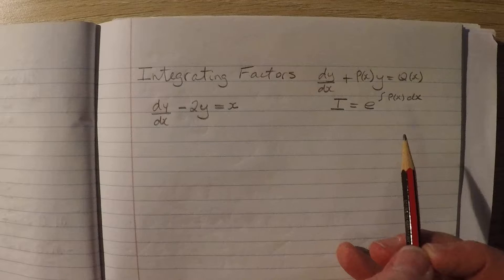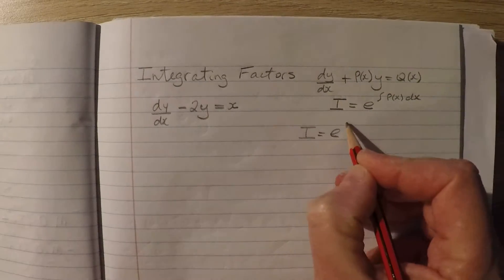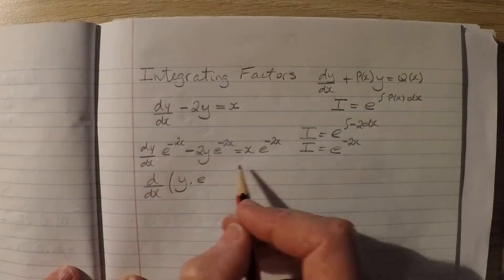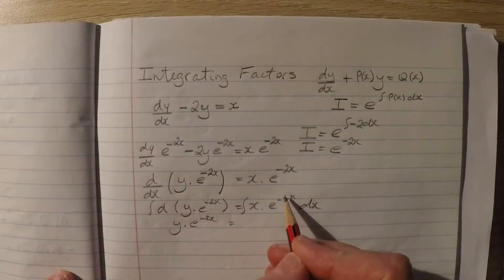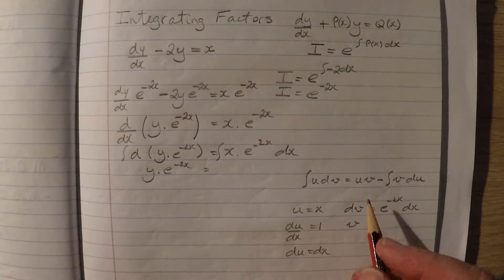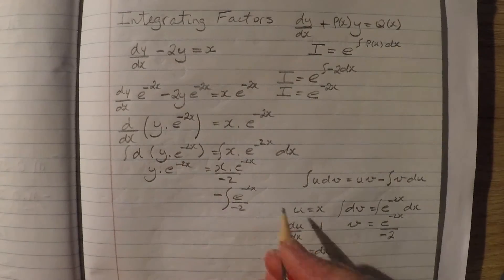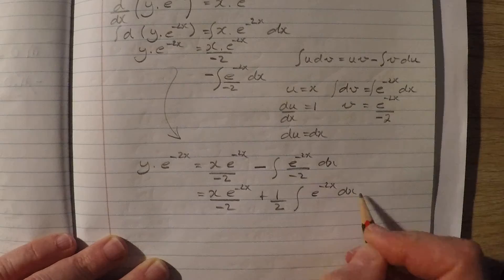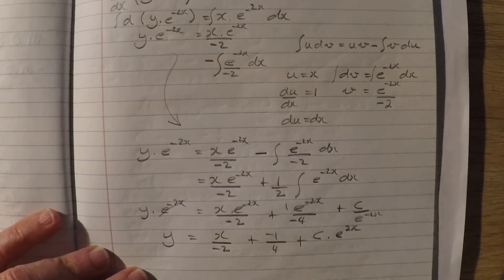Integrating Factors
Solving 1st order ordinary differential equations (o.d.e's) by the method of integrating factors.